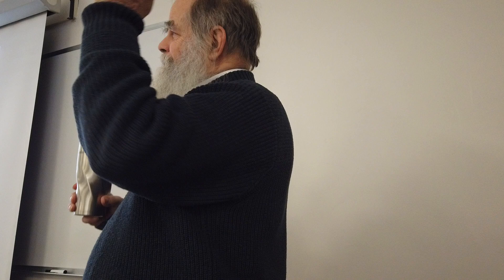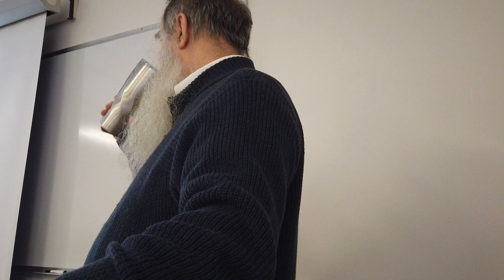Fall 2023 Lecture 21a